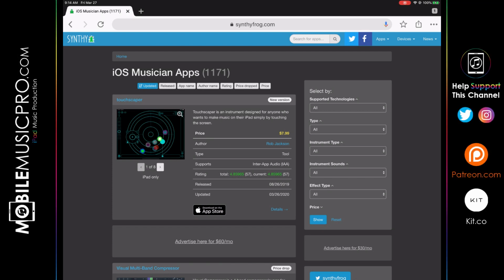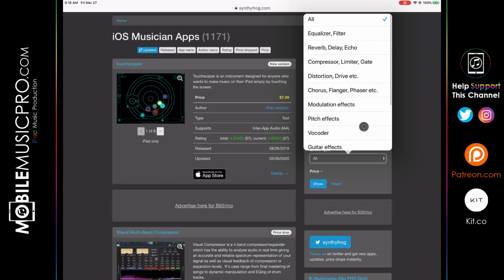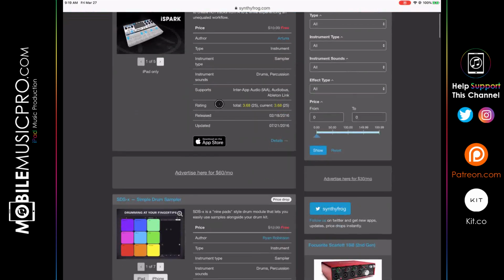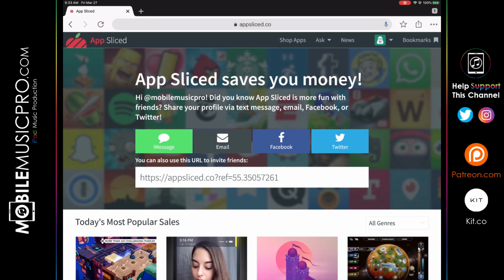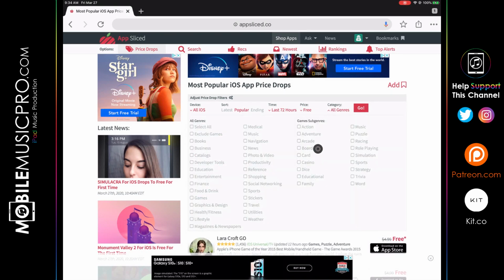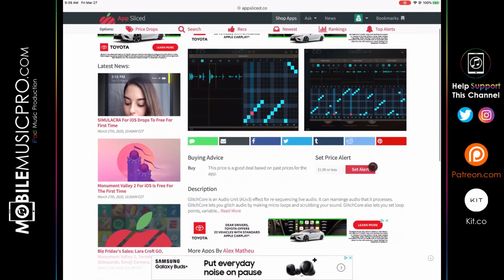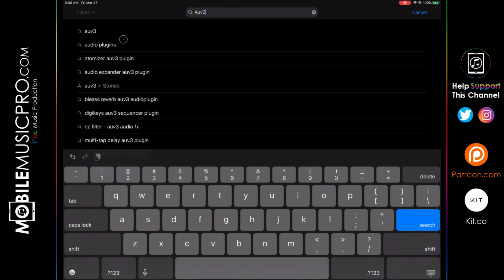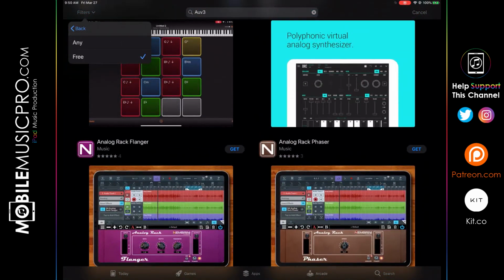How To Find FREE Music Apps and Plugins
In this video we show you the best ways to find both free and discounted apps.

Timestamps:
Intro (0:00)
SynthyFrog (1:25)
AppSlice (5:13)
App Store Browse (8:41)
Final Thoughts (10:41)